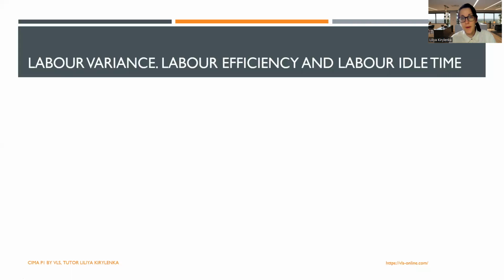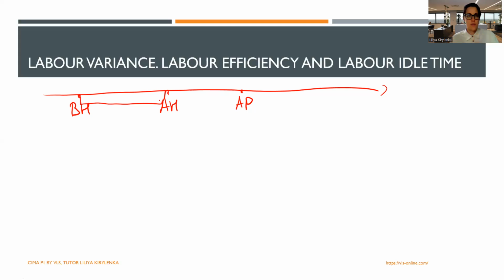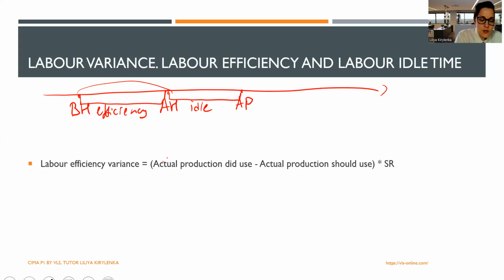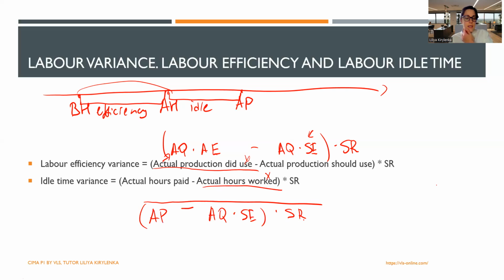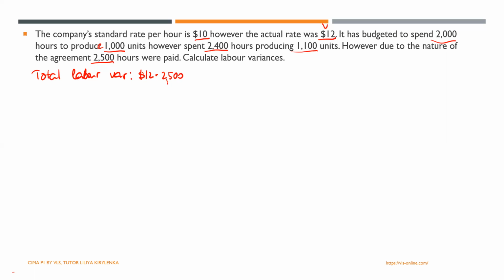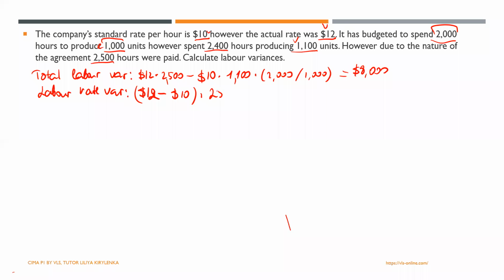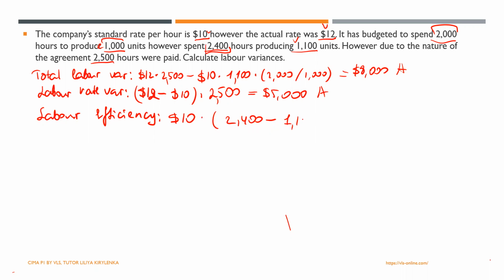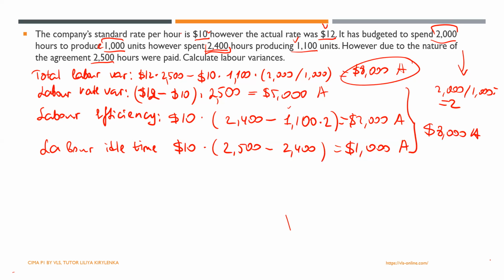CIMA P1- Labour Efficiency and Capacity Variance | Management Accounting | Complete Guide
Welcome to our comprehensive guide on Labour Efficiency and Capacity Variance as part of the CIMA P1 Management Accounting syllabus. This video is designed to provide students and professionals with a deep understanding of these crucial concepts in management accounting. We'll explore the nuances of labour efficiency and capacity variance, breaking down complex ideas into manageable insights. Whether you're preparing for the CIMA exams or looking to enhance your professional knowledge, this video is tailored to help you master these topics.